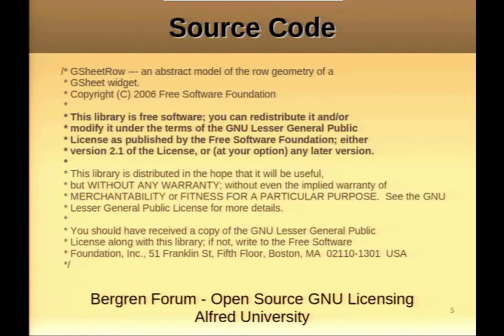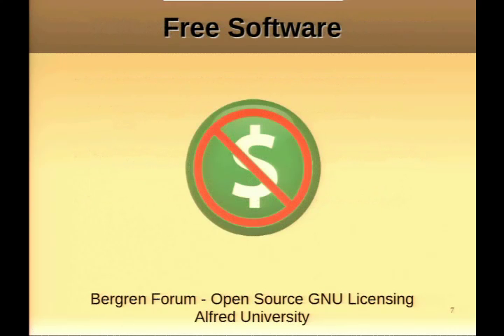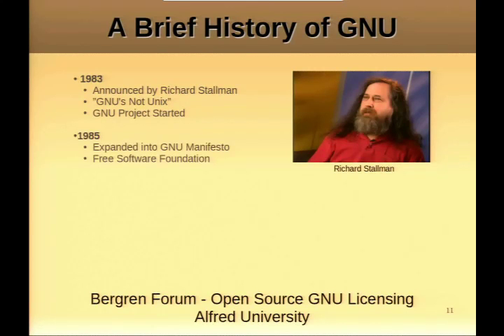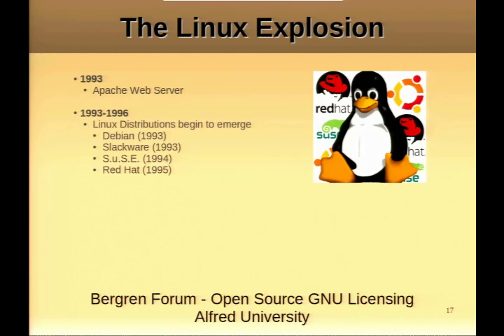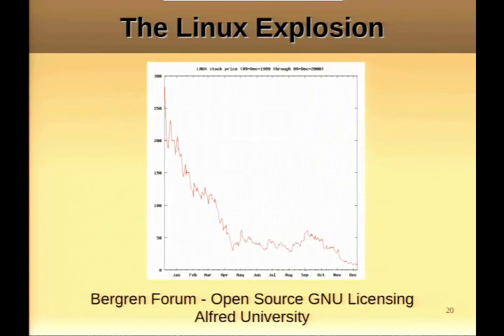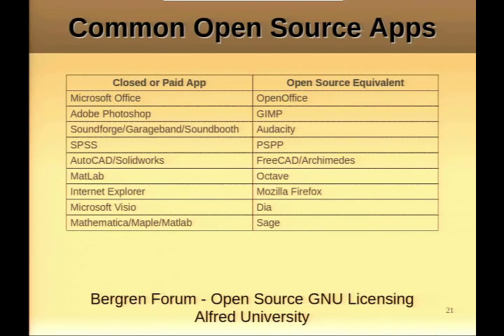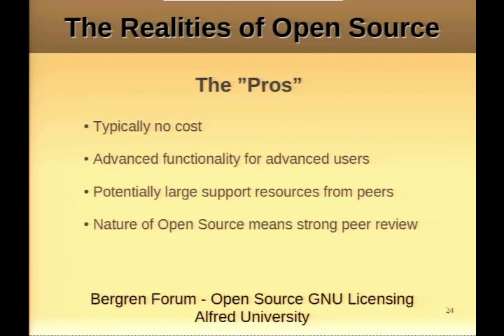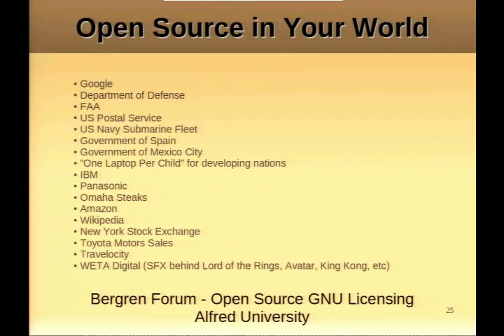Open Source GNU Licensing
Speaker: Mike Stone